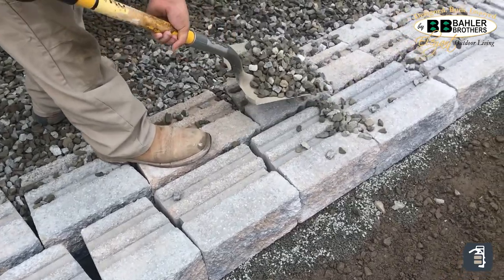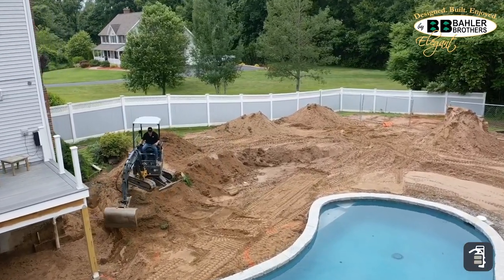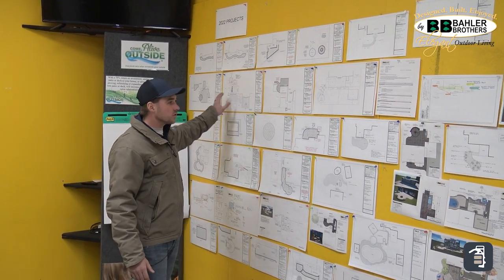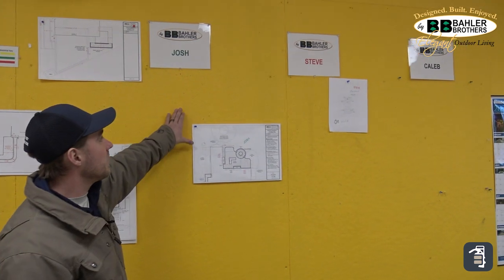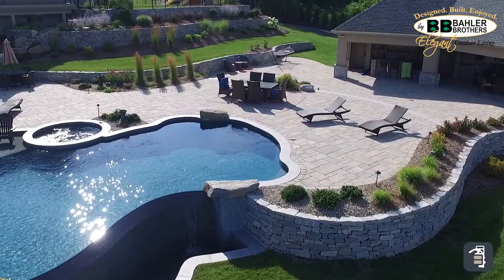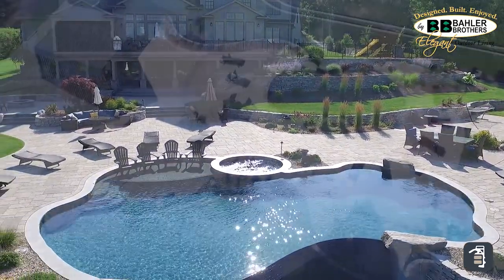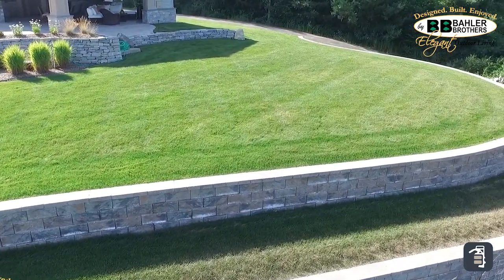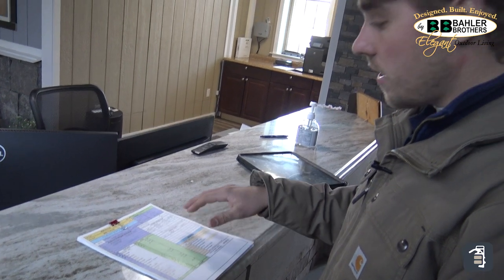ONE WAY TO NOT KILL YOUR BUSINESS!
Caleb explains the importance of open communication between your salesforce and operations departments.